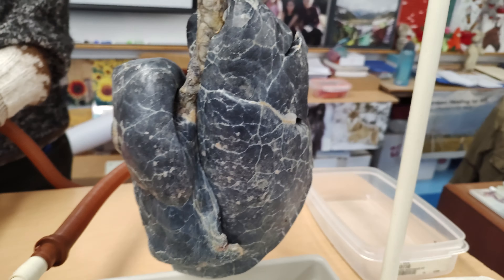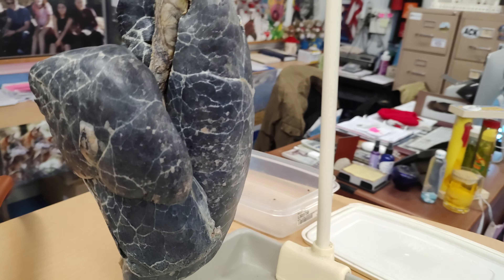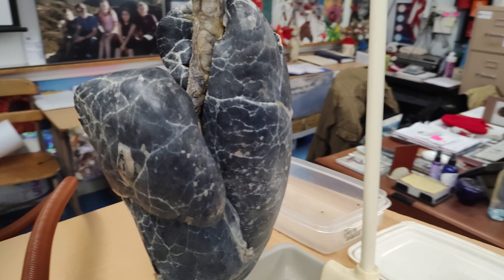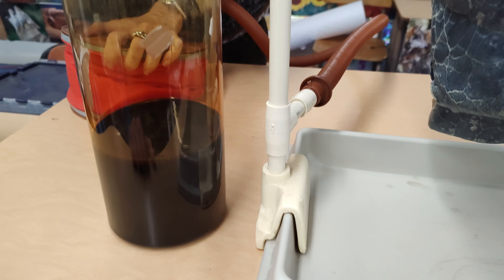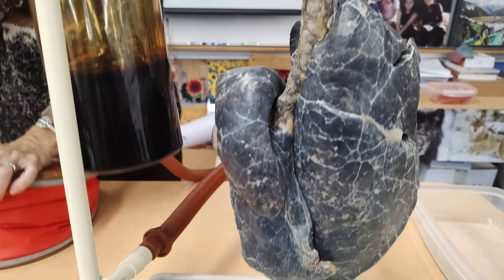Smoker's Lung (4K)